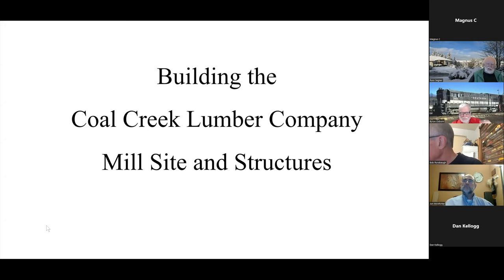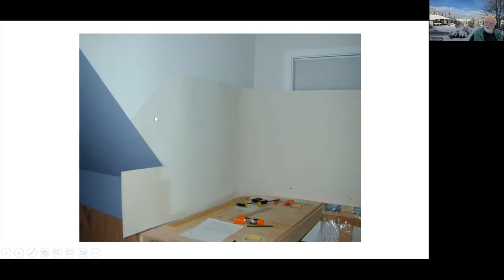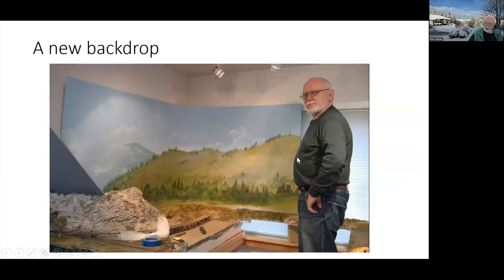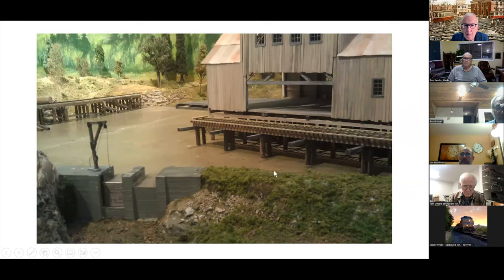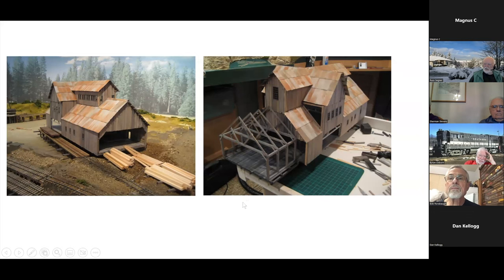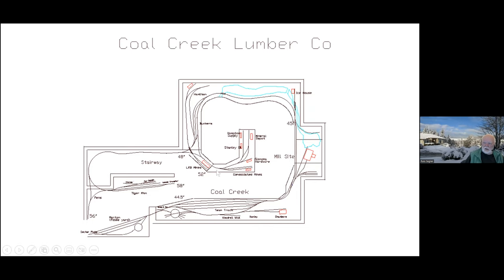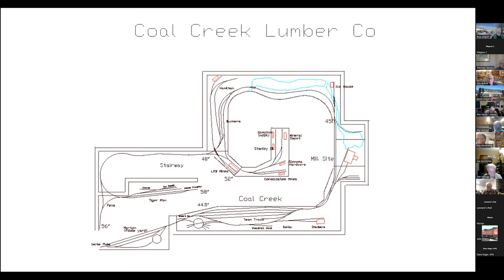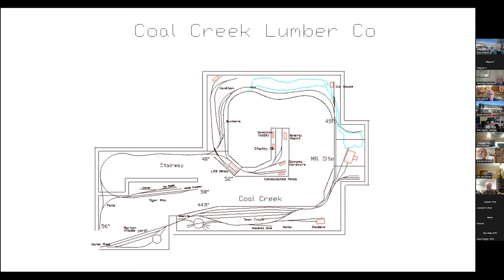Building the Coal Creek Lumber Mill with Russ Segner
Join us as Russ Segner presents the focus scenes of his layout the Coal Creek Lumber Mill Company, an Sn3 narrow gauge layout centered around a Pacific Northwest lumber mill. Russ is discussing his research and the scratch building that research led to.

This video was recorded October 27, 2022 from the Eastside Clinic of the 4th Division, Pacific Northwest Region, of the National Model Railroad Association, aka 4D PNR of the NMRA.